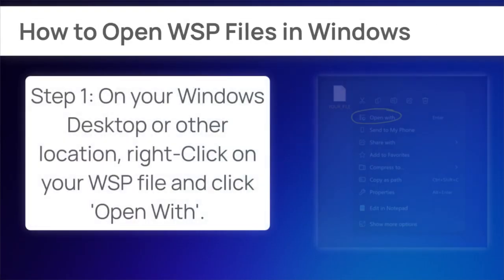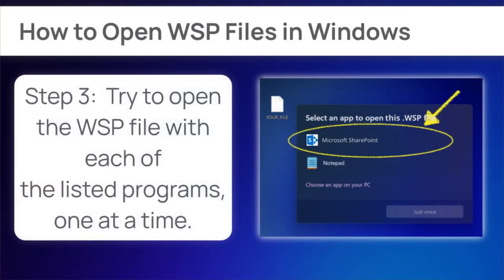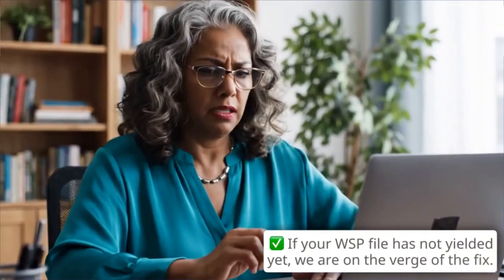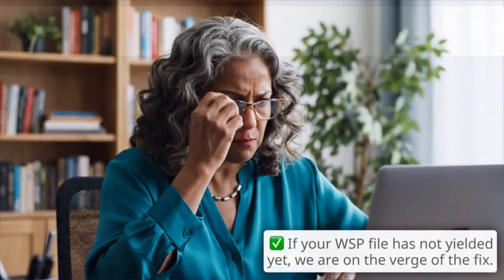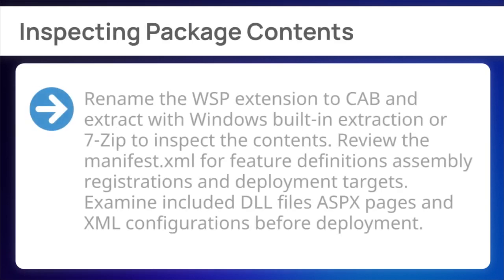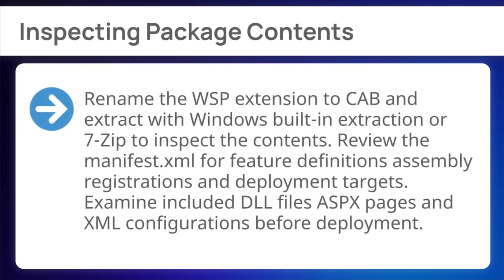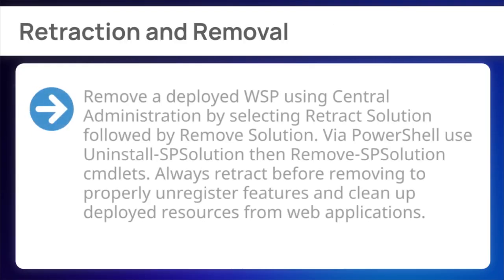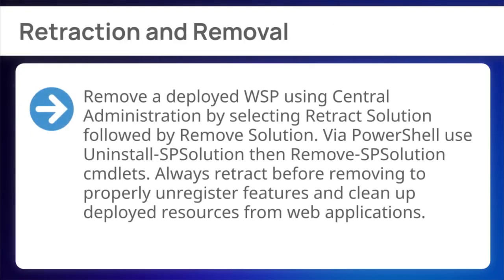WSP Files: How to Deploy SharePoint Solution Packages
Your SharePoint Solution Package won’t open? Don’t worry! This tutorial explains how to open and troubleshoot any WSP file in Windows, even if the system can’t identify the format.

WSP files are SharePoint Solution Package files containing compiled assemblies XML configurations features web parts and other resources packaged for deployment to Microsoft SharePoint Server. They bundle all components needed to extend SharePoint functionality into a single deployable cabinet archive.

SharePoint WSP files use CAB cabinet archive compression containing a manifest.xml solution descriptor with feature definitions assembly references resource files safe control entries and web part definitions. The package follows SharePoint's solution deployment framework for server farm installation.

▶ Your Guide to WSP:

- Eliminate Windows errors that prevent WSP file access
- See which programs can open this WSP file type
- Rebuild corrupted WSP file associations
- Retraction and Removal
- Learn how the WSP file format was created
- Inspecting Package Contents
- Learn what the WSP file is and what it’s used for
- Deploying to SharePoint

▶ Best Software for WSP:

Microsoft SharePoint (Microsoft Corporation)

🛠️ Troubleshooting Steps:

1️⃣ Deploying to SharePoint

Upload the WSP file to SharePoint Central Administration under System Settings then Manage Farm Solutions. Use the Deploy Solution action to install the package across targeted web applications. Alternatively deploy via SharePoint Management Shell using Add-SPSolution and Install-SPSolution PowerShell cmdlets.

2️⃣ Inspecting Package Contents

Rename the WSP extension to CAB and extract with Windows built-in extraction or 7-Zip to inspect the contents. Review the manifest.xml for feature definitions assembly registrations and deployment targets. Examine included DLL files ASPX pages and XML configurations before deployment.

3️⃣ Retraction and Removal

Remove a deployed WSP using Central Administration by selecting Retract Solution followed by Remove Solution. Via PowerShell use Uninstall-SPSolution then Remove-SPSolution cmdlets. Always retract before removing to properly unregister features and clean up deployed resources from web applications.

Timestamps:

00:00 - WSP File Basics
00:24 - Understanding WSP Files
00:44 - Understanding the WSP Format Structure
01:08 - Apps that Open WSP
01:25 - How to Open WSP Files
01:50 - WSP Error Guide
03:00 - Viewing with Universal Software